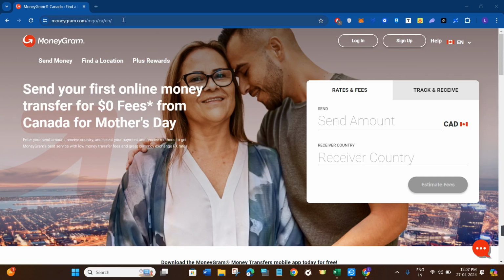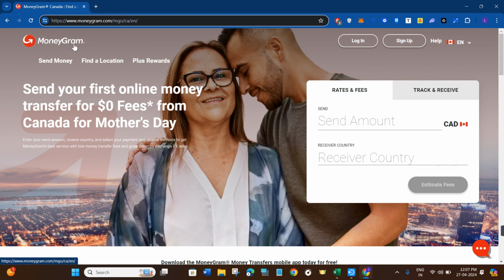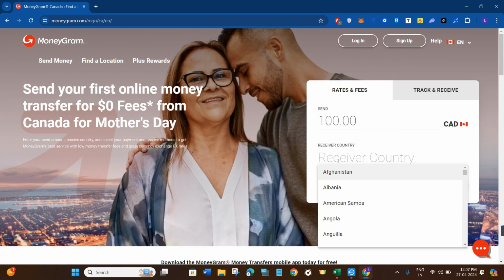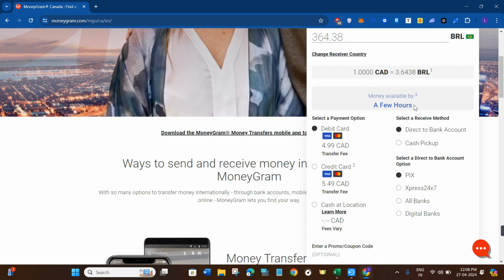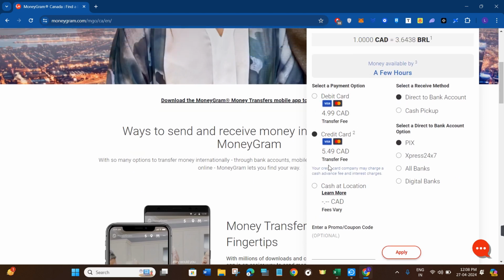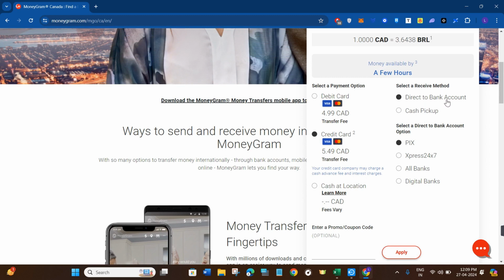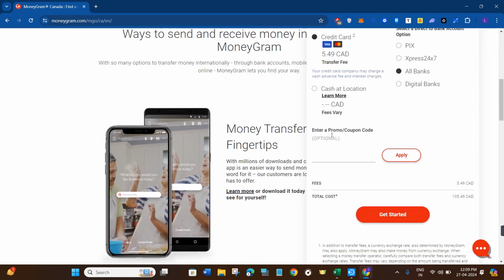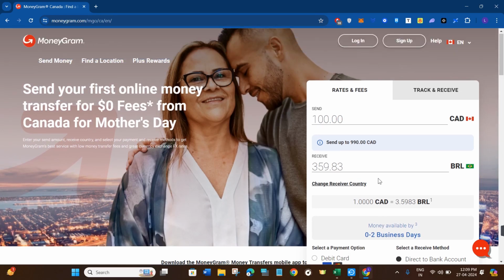How To Send Money Online With Moneygram | Tutorial 2025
👉In this step-by-step tutorial video, learn how to conveniently send money online with MoneyGram. Discover the simple process of sending money with MoneyGram, ensuring a secure and hassle-free transaction. Follow along as we guide you through the necessary steps to effortlessly send money using MoneyGram's trusted online platform.